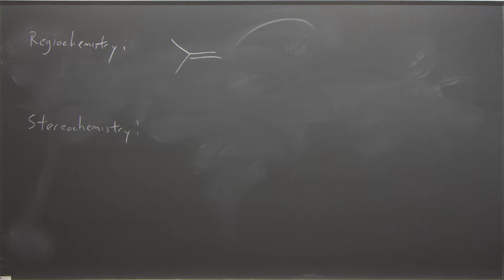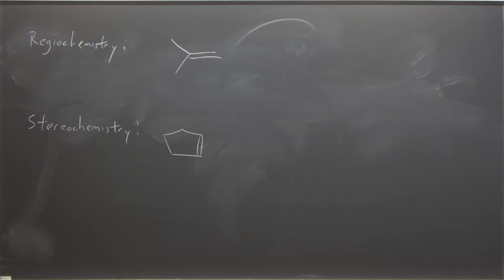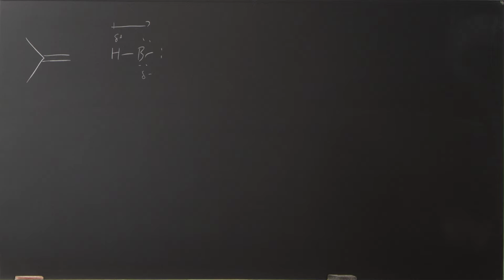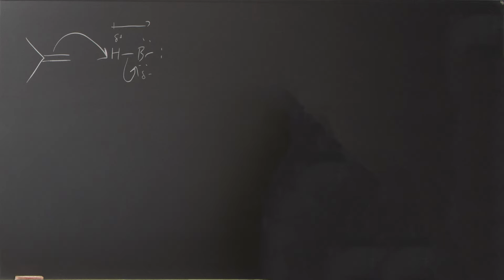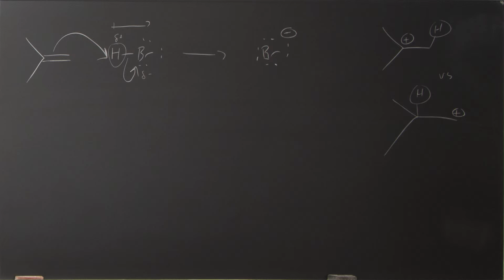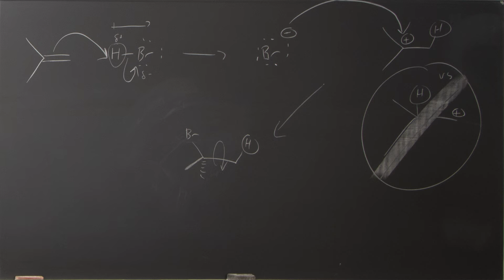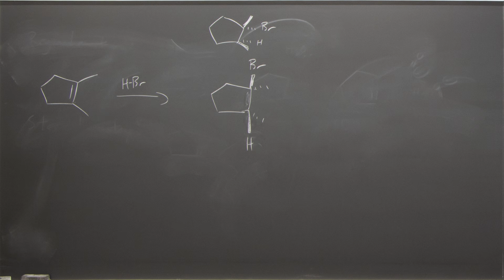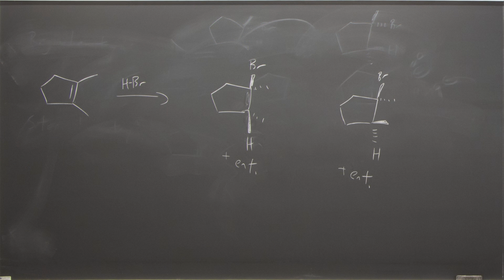Alkenes Part I